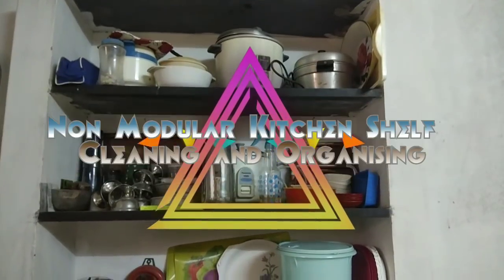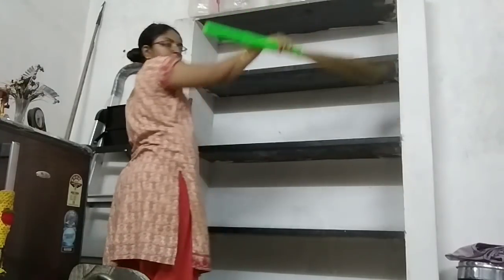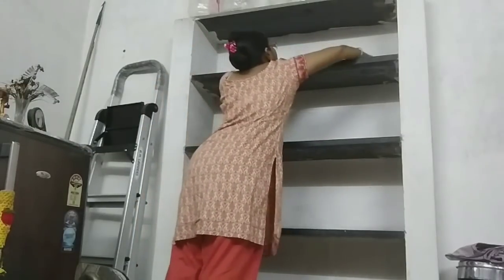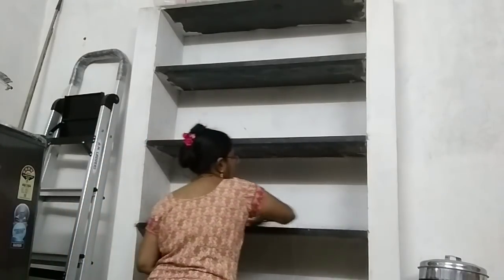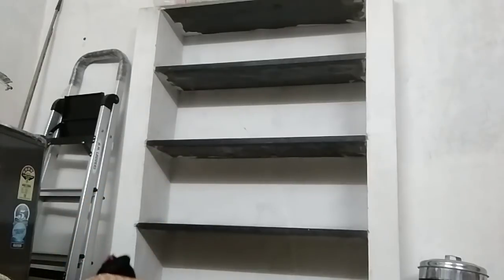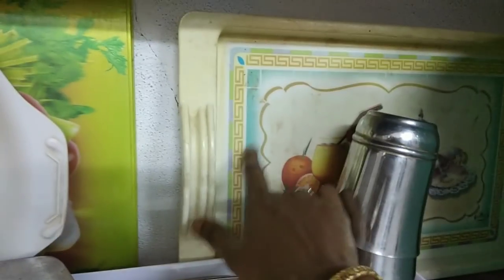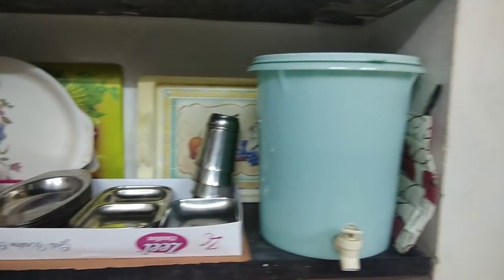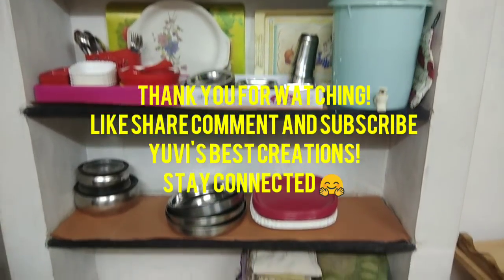Kitchen Shelf Cleaning & Organising/Kitchen Shelf organisation ideas in Tamil/How to clean kitchen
Hi friends am sharing here my mother's home Dining shelf cleaning and organising.I have shared Organising Ideas and tips.Hope you like this.

How to clean rust in glasstop stove and

Don't forget to post your comments and feedbacks!

Yuvi's Best Creations Channel